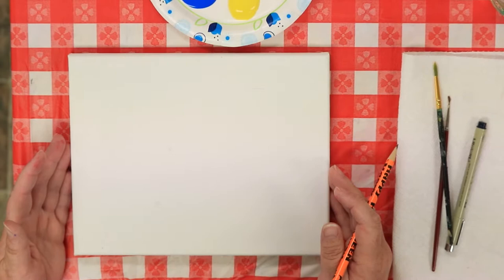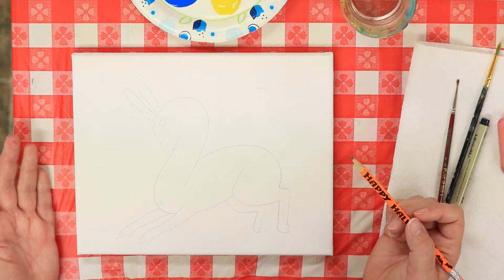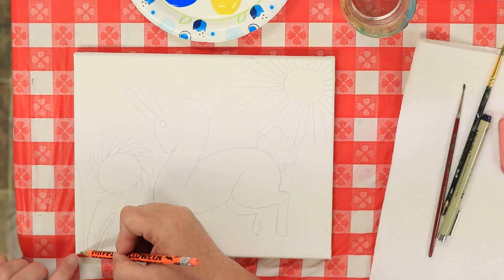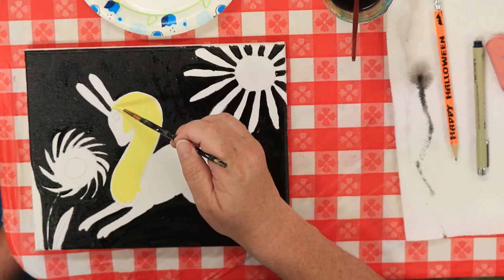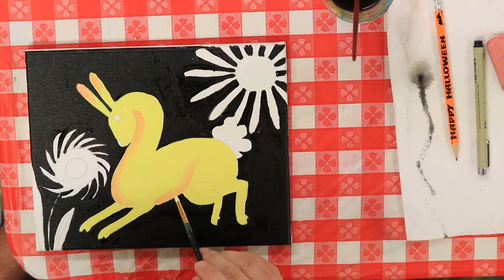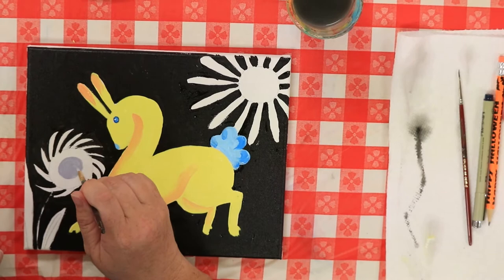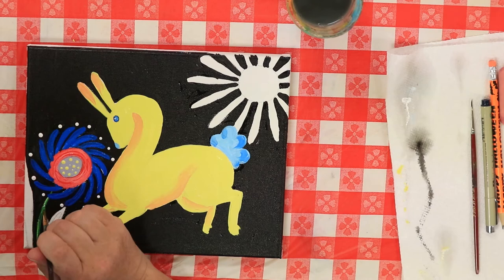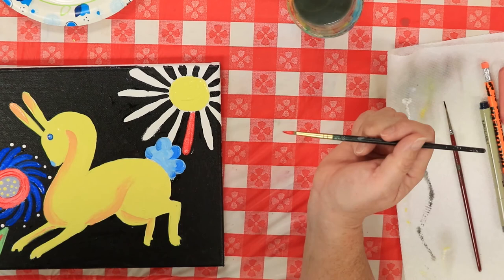Earth Camp TO GO! - Acrylic Rabbit - No Music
Paint a beautiful rabbit using acrylics with this tutorial featuring our instructional artist, Jennifer Heard.
*Background music removed for those who prefer it that way :) *